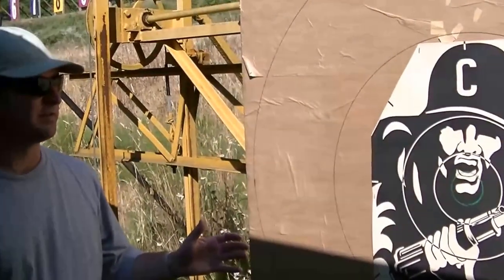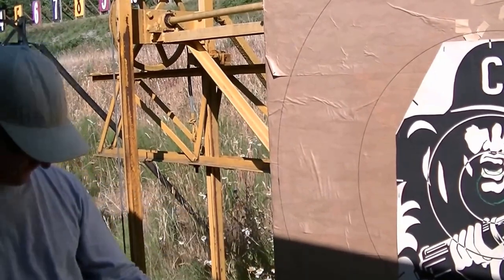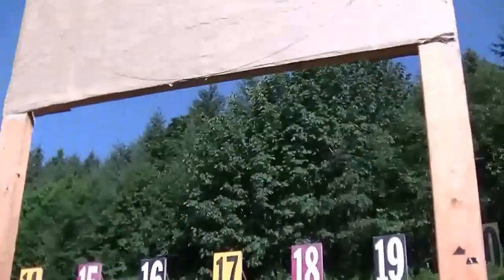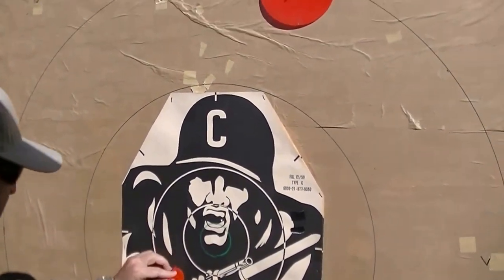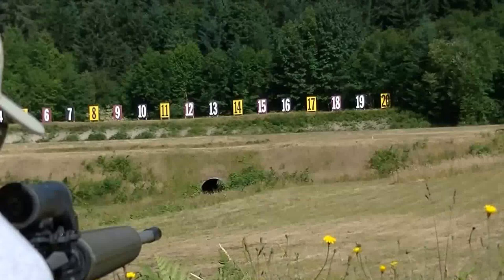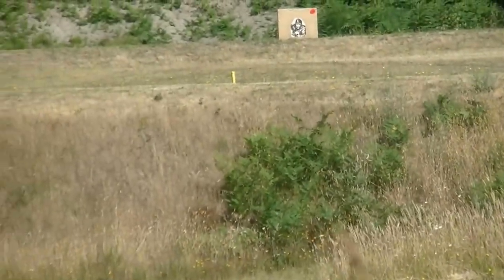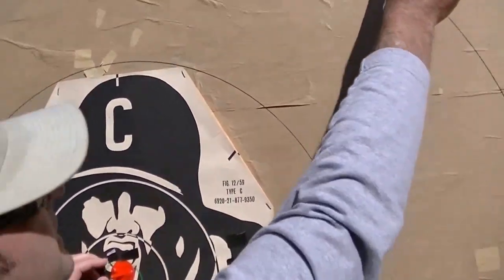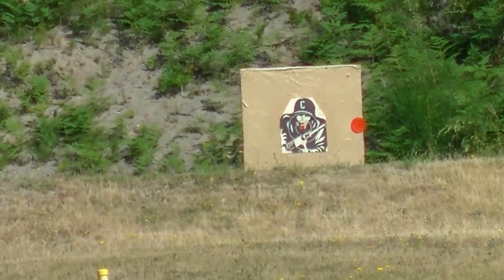Service Rifle, Match1 - 200m Deliberate Fire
This is a quick intro to Match 1, the 200m Deliberate Fire match of the DCRA (Dominion of Canada Rifle Association) Service Rifle Course of fire. This match allows shooters to confirm zero and adjust for conditions while chasing points on a 3moa Bull.
A Deliberate match of the same format, but with scoring areas increasing to a 9" Bull at 300, and 15" at 500m is also shot as matches 5 and 9.